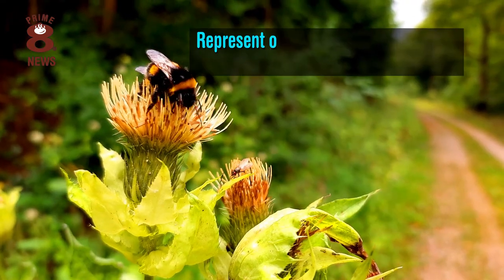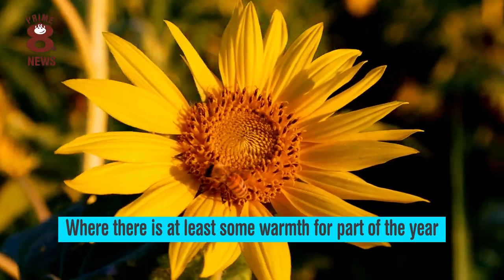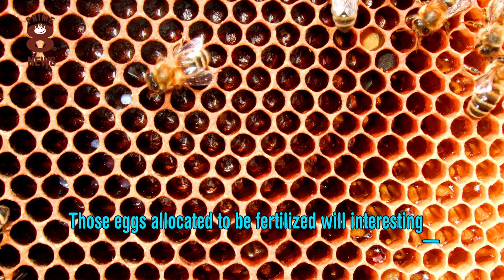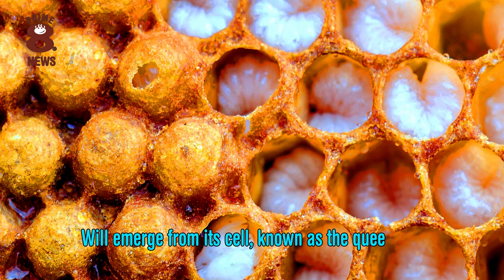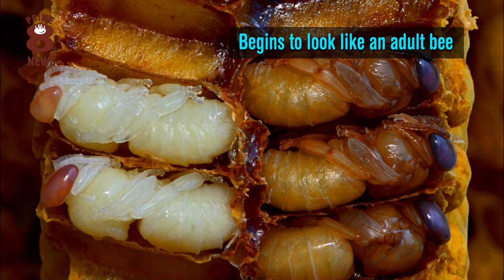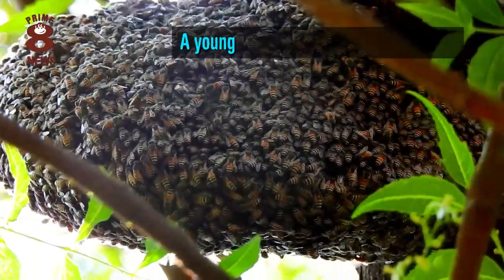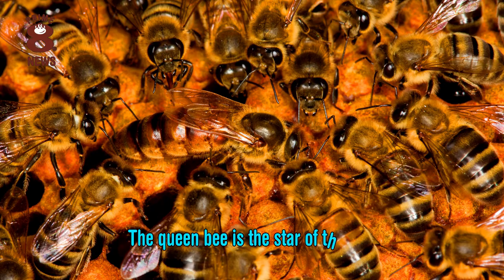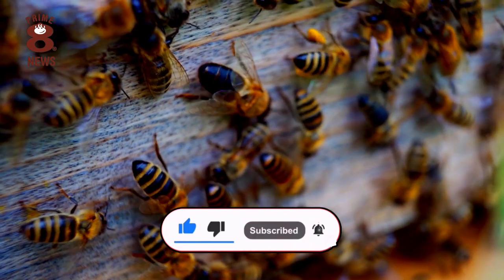The lifecycle of a honeybee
Join Professor Patrick Prawn and the rest of Prime8 Gang, as they develop their partnership with those in the Land of Humans...

​​Primasia 'The Prologue' is available now FREE OF CHARGE on the App store:-

​Prime8 Coding & Computing is available for ONLY £299.99 per school.

Primasia (Chapter One) 'The Birth of Primopolis' releases online for PC/MAC Q4 2022. Console release Q2 2023.